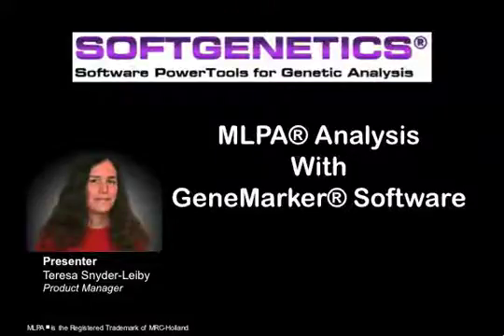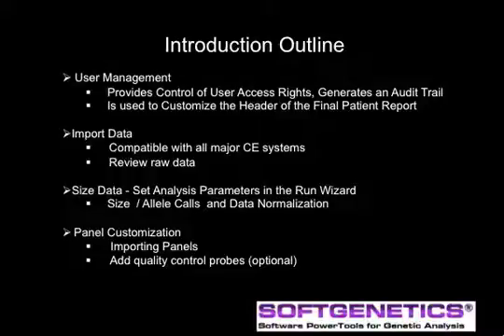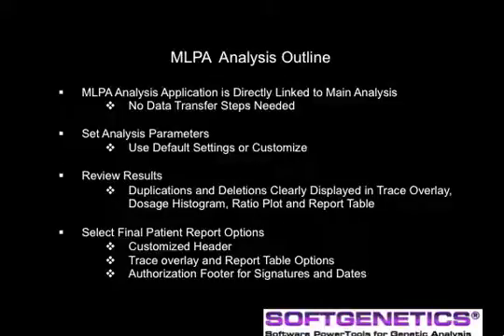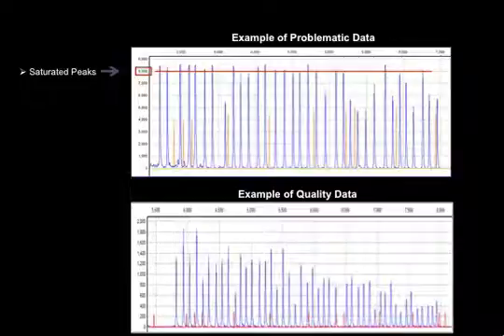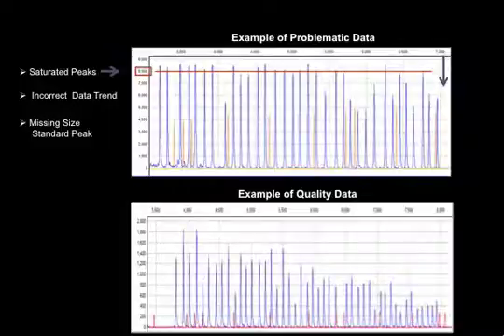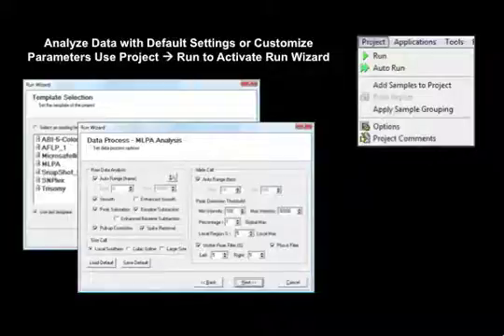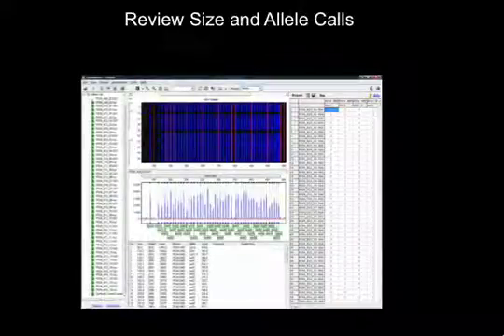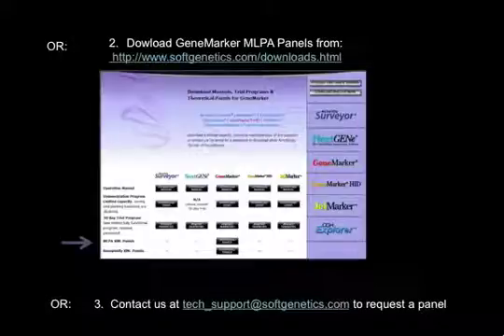MLPA Analysis with GeneMarker® Software Part 1